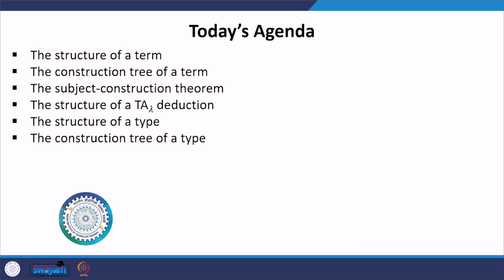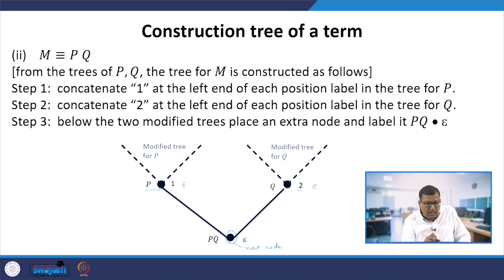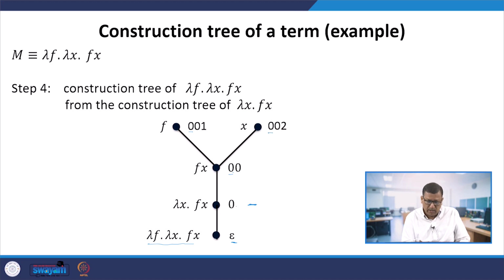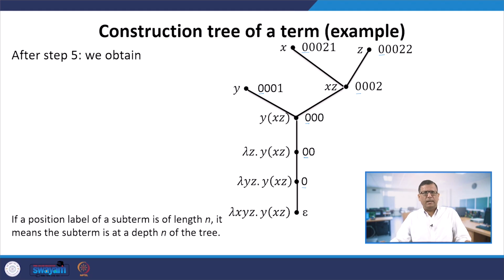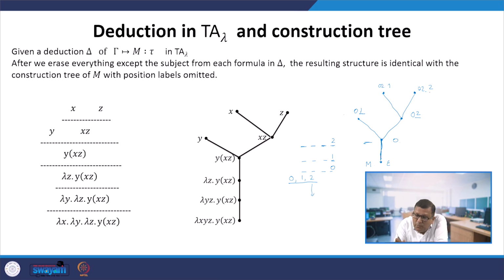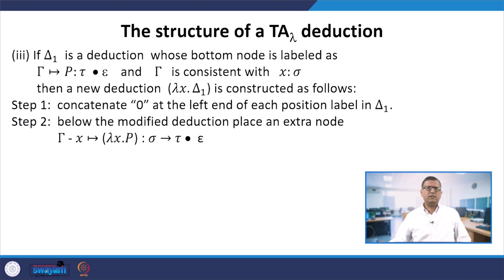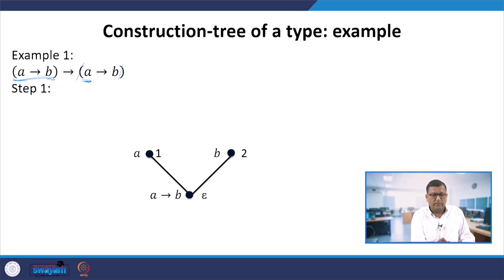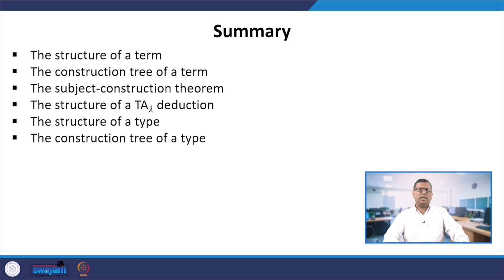Lecture 14: The structure of a term, a TA𝜆 deduction, and a type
In this lecture, we study the structure of a term, the construction tree of a term, the subject-construction theorem, the structure of a TA𝜆 deduction, the structure of a type and the construction tree of a type.